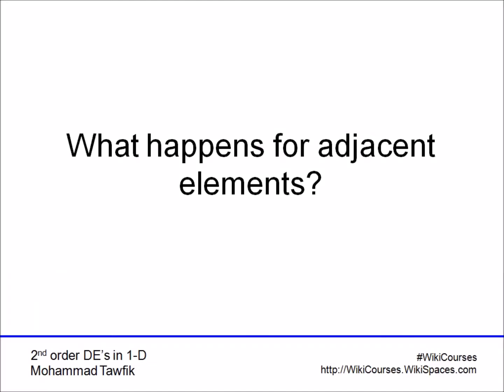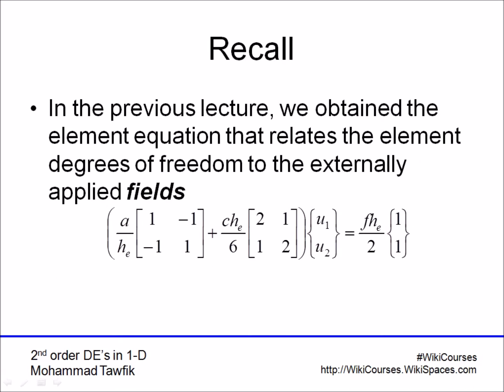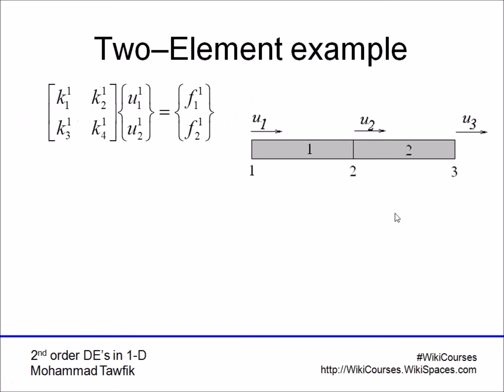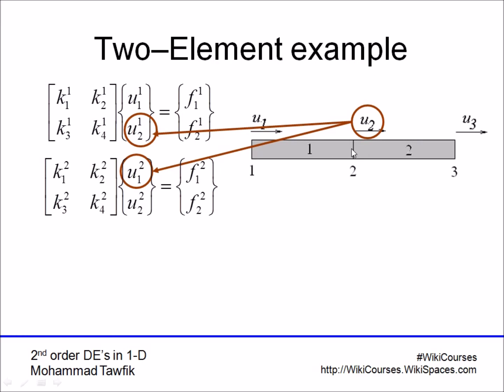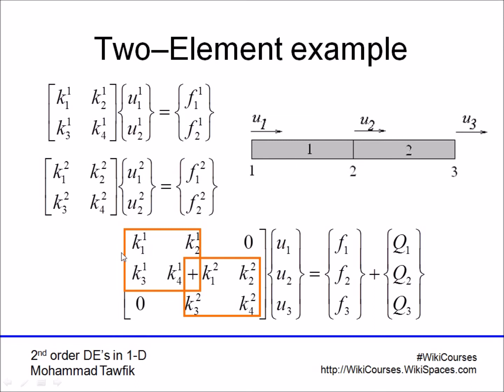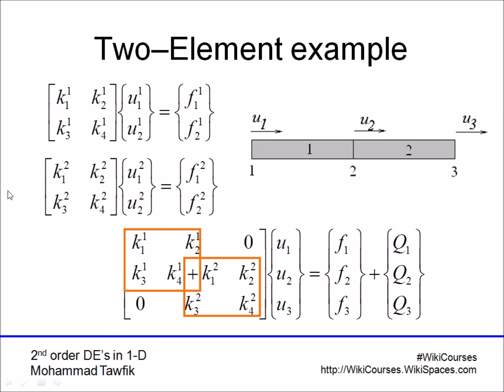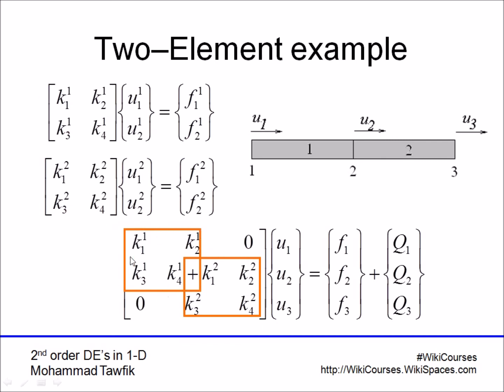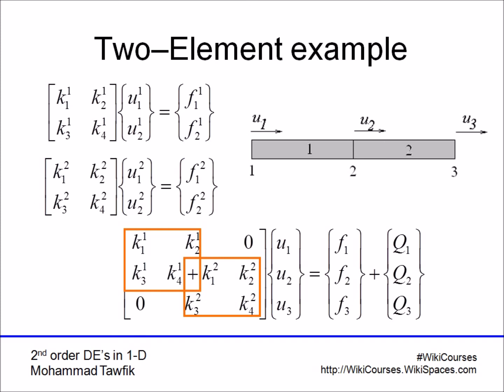FEM: Elements Assembly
How to assemble the global model?